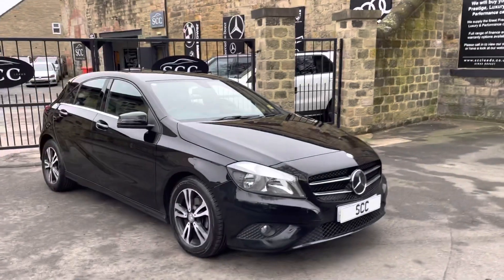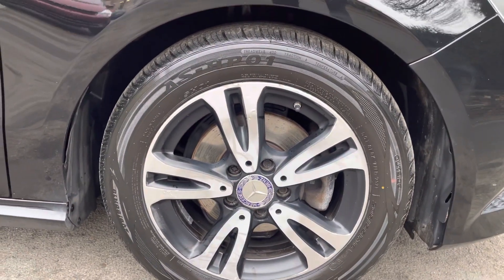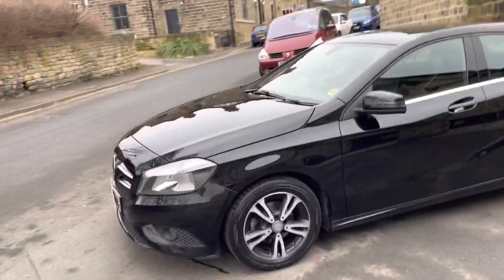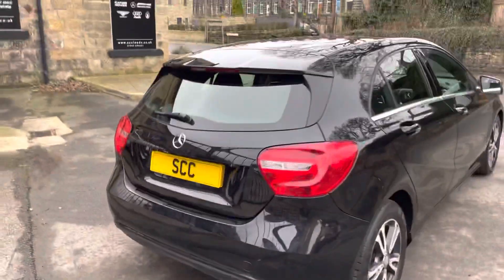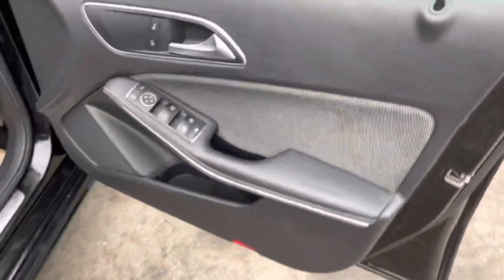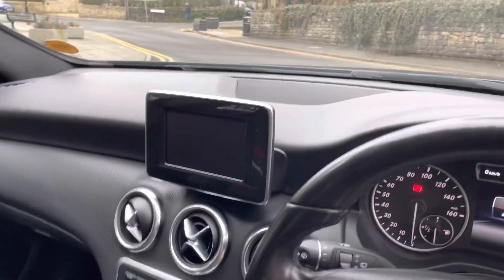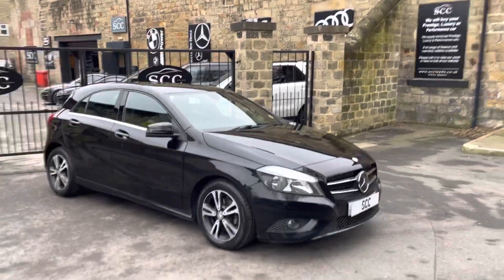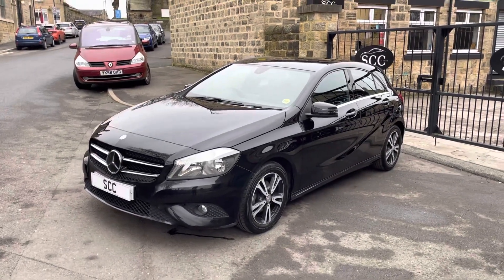Mercedes A180 CDI Eco 2014/64 plate